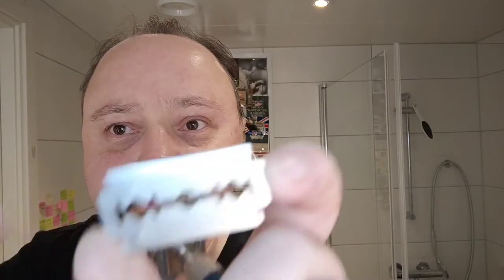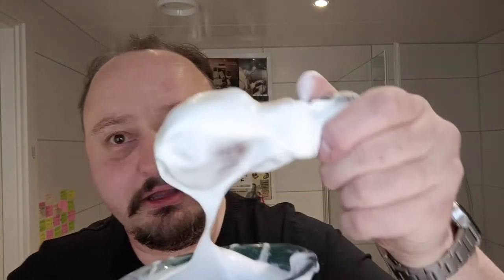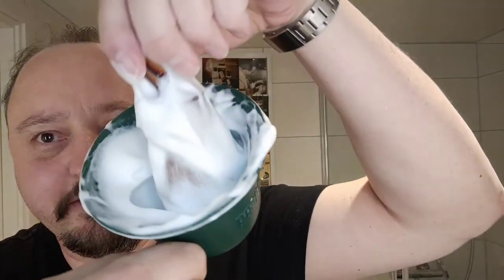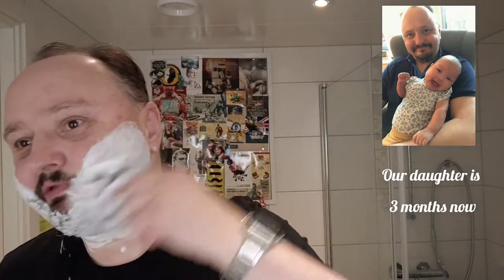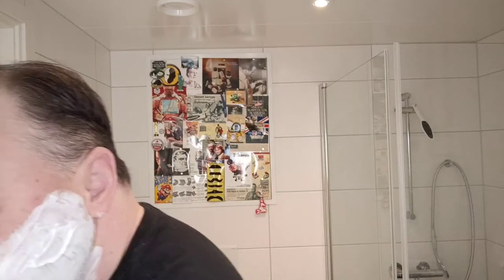A shave with Barbus & review.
Today's shave with Barbus shaving soap, and review.

A very good soap from Slovakia. also a test of vintage nos ok after shaving, and talking of what is new in my life